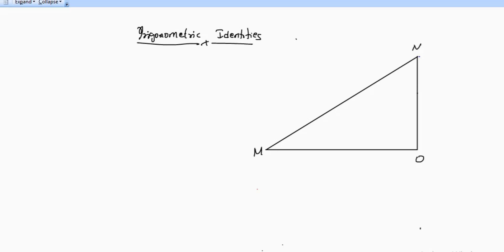Trigonometric Identities | Derivation | Basic concepts of Mathematics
This video is not a part of NCERT Mathematics Lecture series but in this playlist we will discuss basic concepts which is helpful for future and understanding ncert contents clearly and cannot cover while discussing Chapter wise.

There are so many concepts need to learn outside NCERT syllabus.
Here we will discuss all of it.

Thankyou and takecare